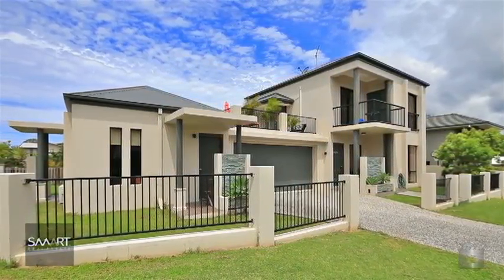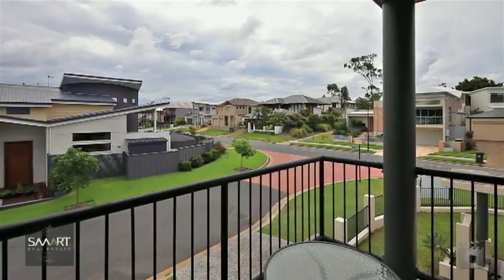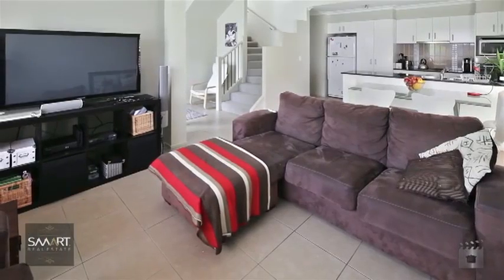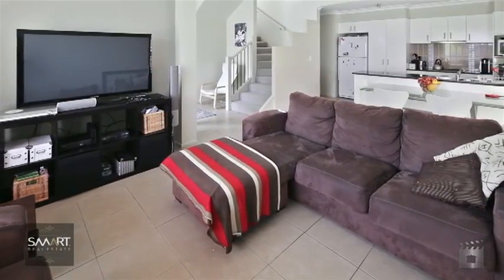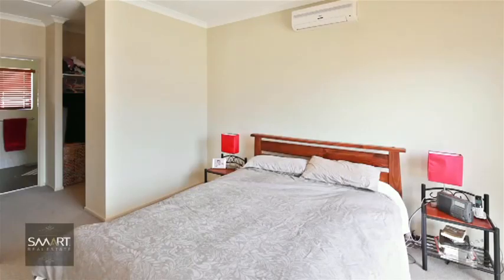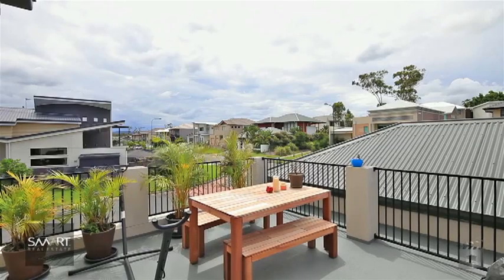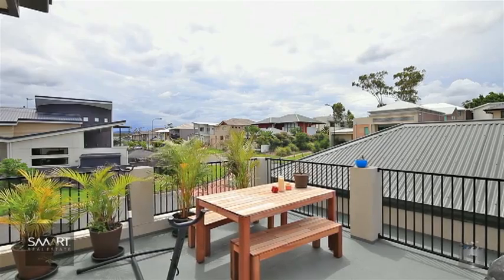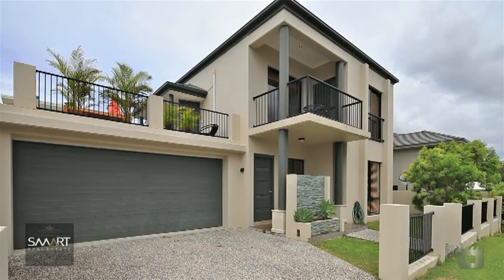49 Azzurra Drive, Varsity Lakes QLD By Smart Real Estate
Property Video shoot of 49 Azzurra Drive, Varsity Lakes QLD by PlatinumHD for Smart Real Estate